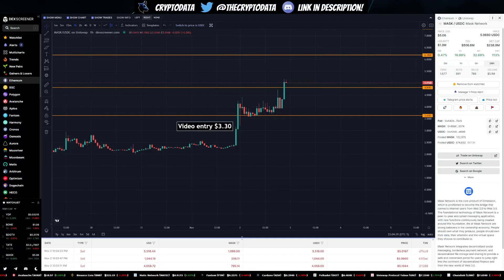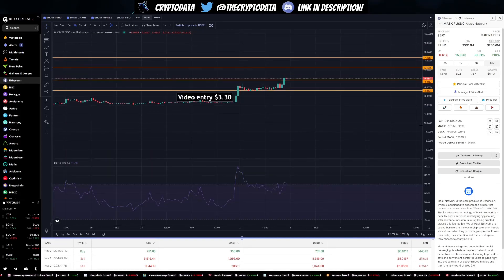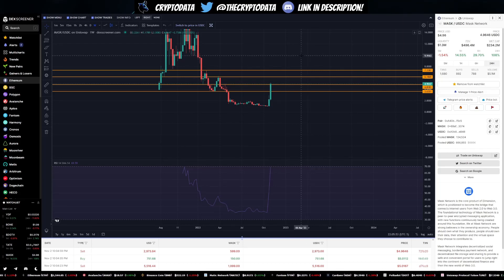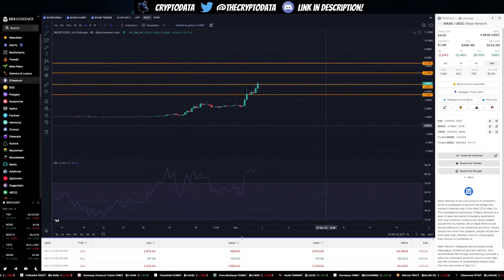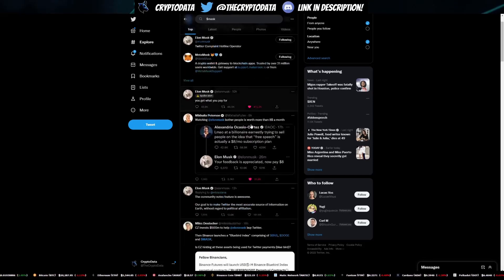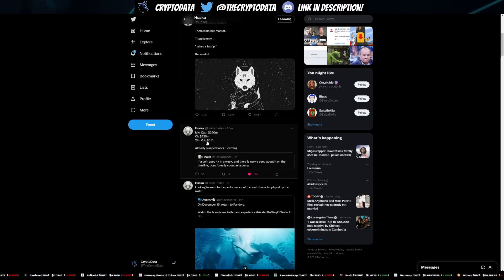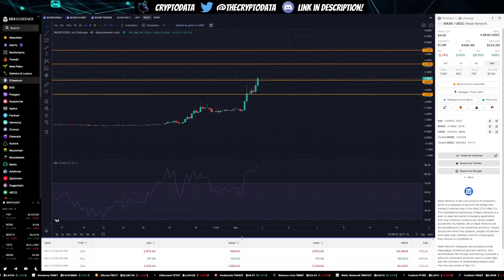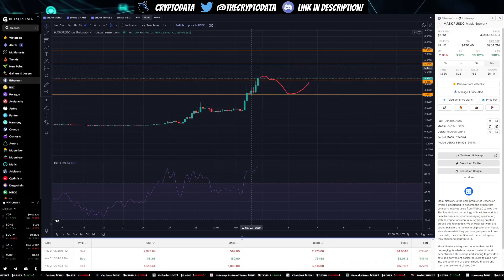MASK Pumped 50% After Our Video! What's Next?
In this video I cover the recent MASK pump, why it happened, and where are the key support/resistance levels you should look out for! 🙏